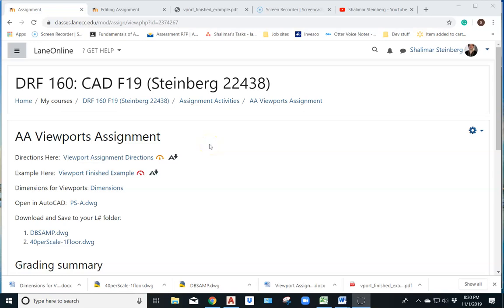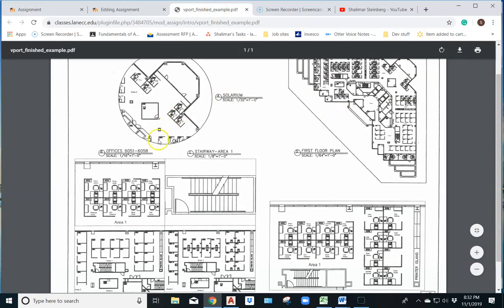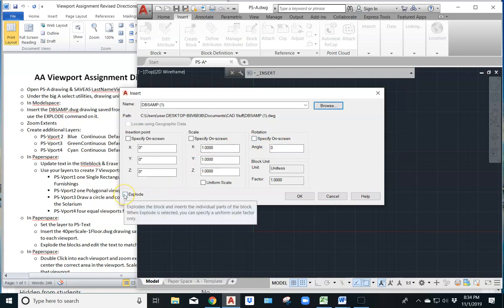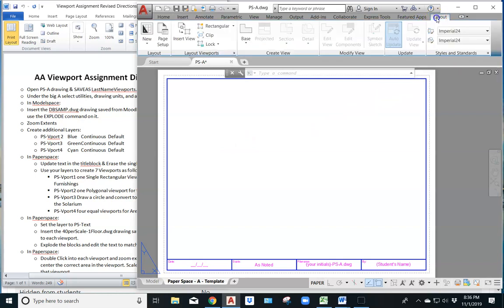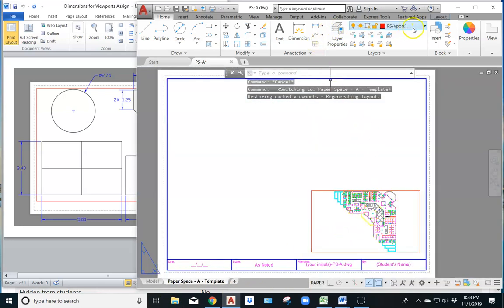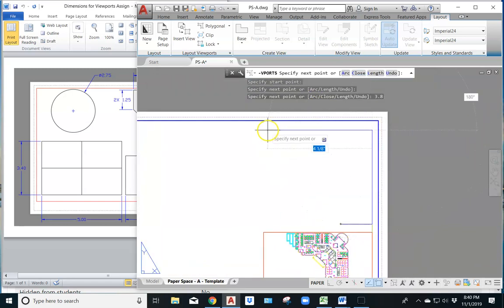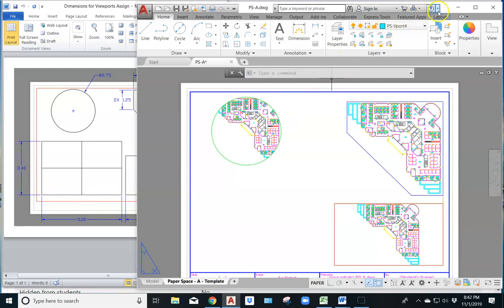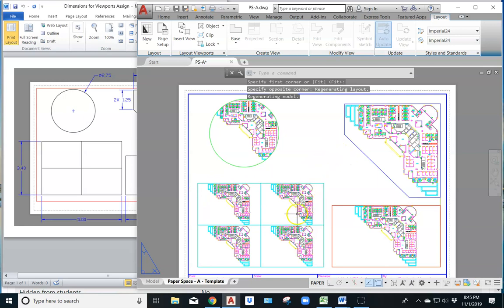VL Viewports Assignment Pt 1 Step by Step